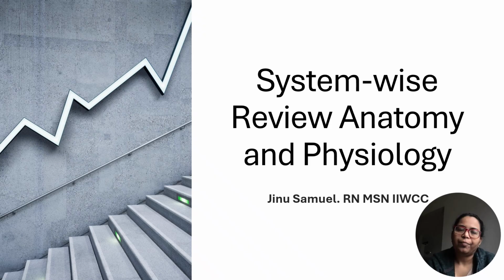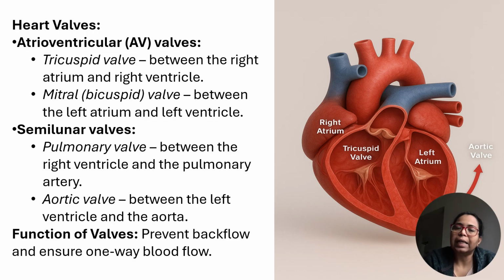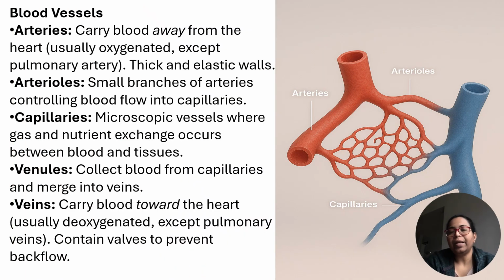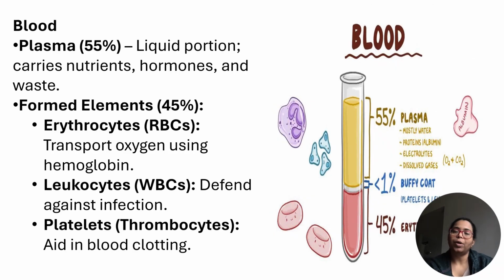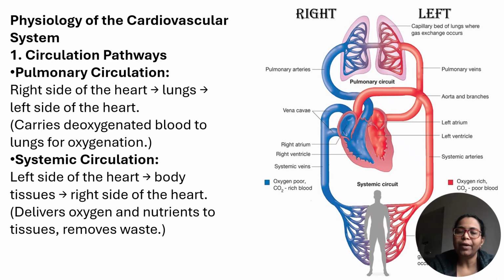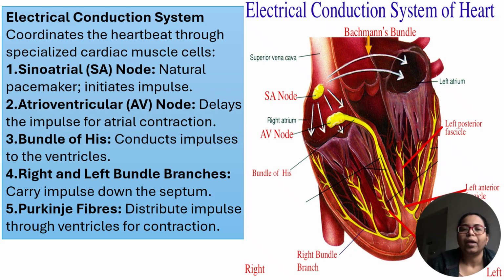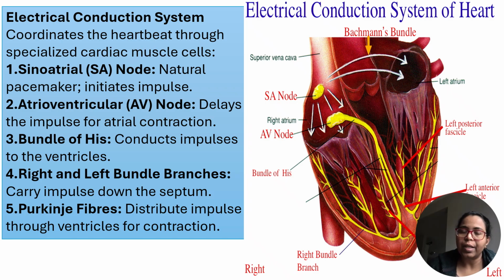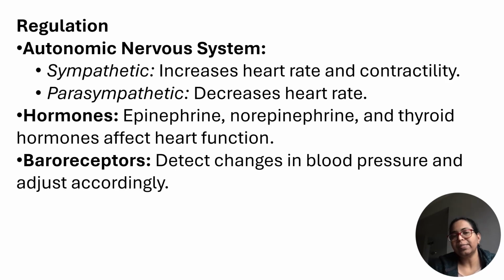Anatomy and physiology of heart